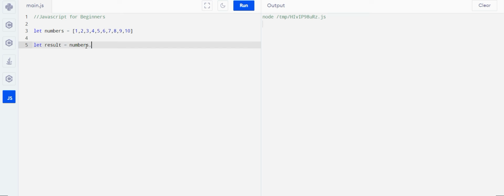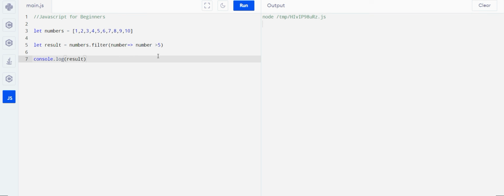JavaScript for beginners